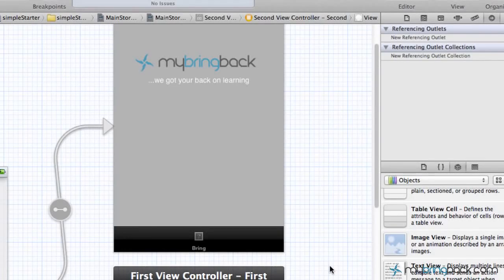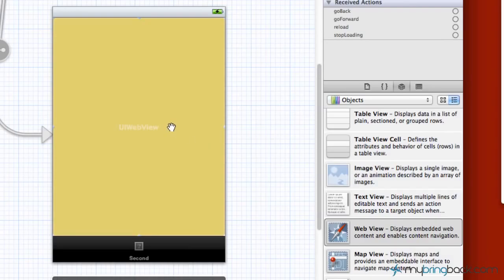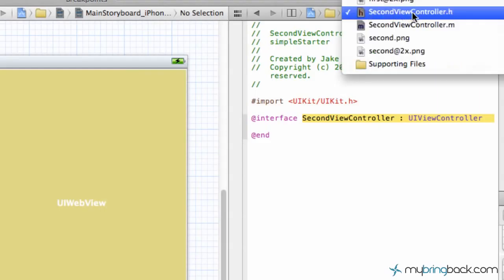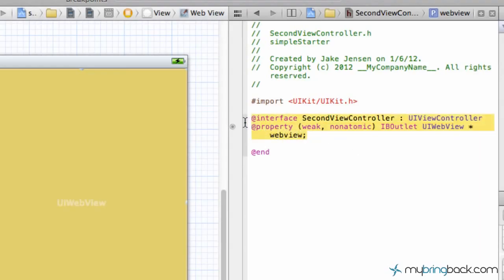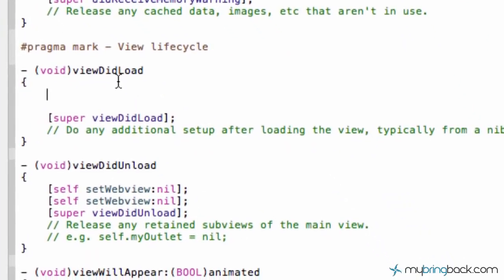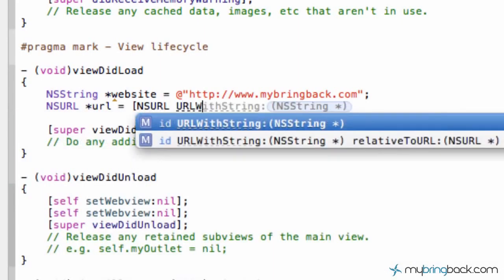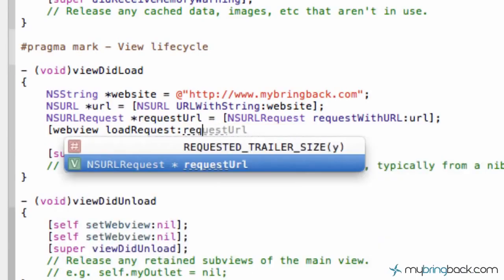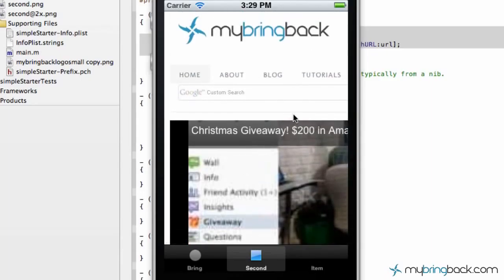Learn Xcode 4 2 Tutorial iOS iPad iPhone 1 8 Adding UIWebview to View